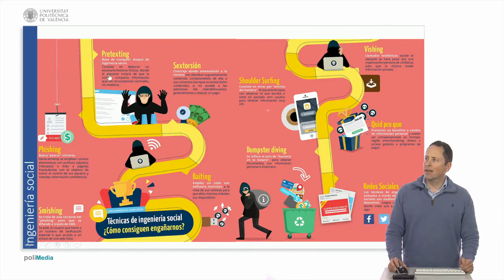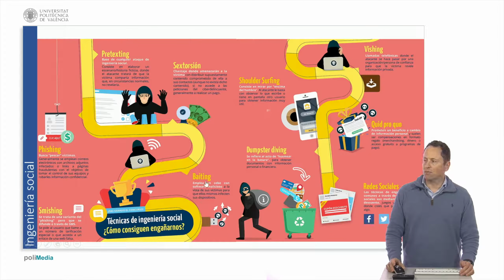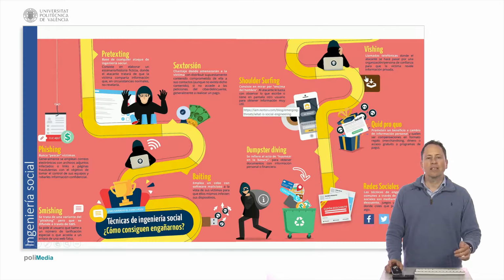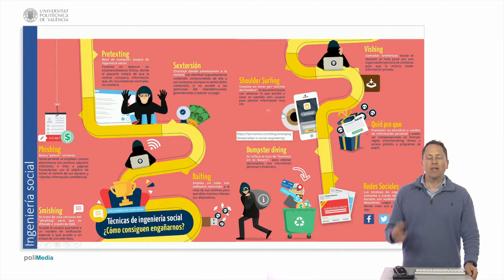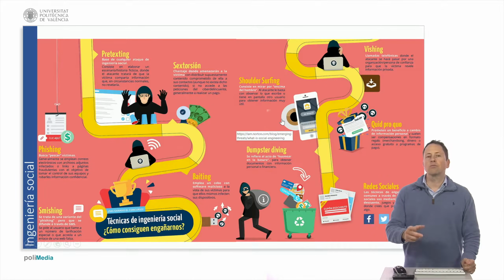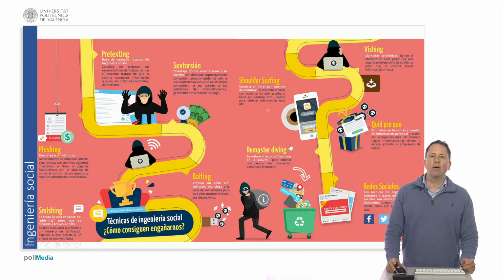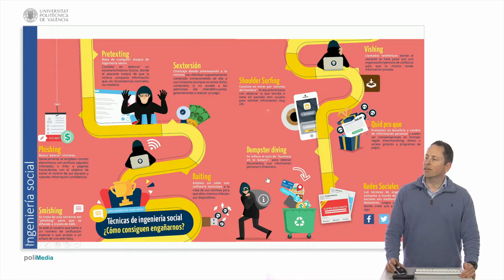Internet security tips. Types of social engineering | 11/19 | UPV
Título: Internet security tips. Types of social engineering

Descripción automática: In this video summary: This video discusses various social engineering techniques used to deceive individuals and obtain their personal data. These techniques include pretexting, extortion, phishing, smashing phishing, man in the middle, baiting, smishing, vishing, shoulder surfing, quid pro quo, dumpster diving, and social network scams.

These techniques often involve manipulating individuals into revealing sensitive information or performing certain actions that compromise their security. They may use deception, fake messages, or compromising images to extort money or data.

It is essential to be aware of these tactics to protect oneself from falling victim to social engineering attacks, which are responsible for 80% of computer attacks.